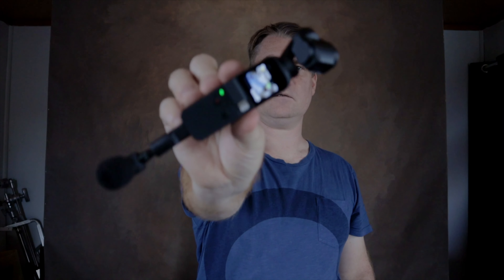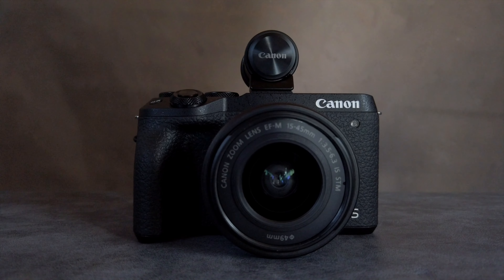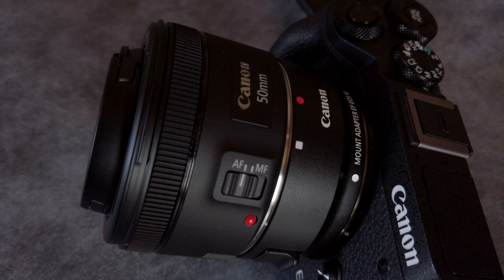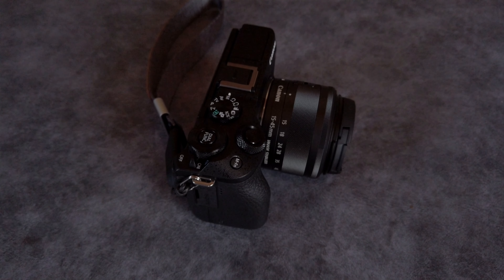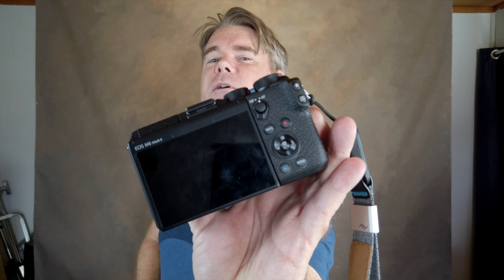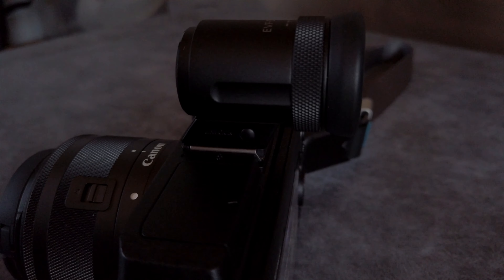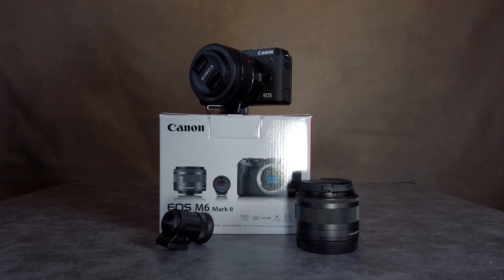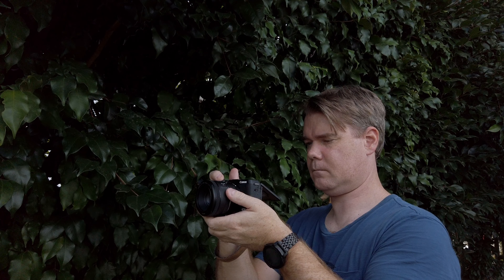Why I Chose the Canon M6 Mark II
It's been a couple of years since I had a proper camera that could not only fulfill my video needs but also re-ignite my love for photography.
This video explores some of the reasons I chose the Canon Eos M6 Mark II as I embark on a journey of learning how to get the most out of my camera and falling back in love with my original creative passion, Photography.

Featured in this video:
Canon M6 Mark II

Cameras:
DJI Osmo Pocket 2 Creator Combo

Batteries:
Batmax 2Packs LP-E17 Battery + LED USB-C Dual Battery Charger

Lenses:
Canon EF-M 15-45mm
Canon 50MM 1.8 STM
Sigma 16mm EF-M mount
Canon EF-S 55-250mm STM
Canon EF-S 18-135 STM
Canon EF-M Mount Adapter

Audio:
Diety V-Mic D4
BOYA BY-M1 3.5mm Lavalier Mic
Saramonic SR-MX1 3.5mm Omnidirectional Mic
Osmo Pocket Audio Adapter

Filters and Adapters:
K&F 2-32 Variable ND Filter
49 - 67mm Step-up ring
PolarPro Cinema Series ND Filter 3 pack for Osmo Pocket
SmallRog Vlogging Cold Shoe Plate for M6 Mark II
PGYTECH Handgrip Mount Plus for Ronin SC

Lighting:
Yongnuo YN300AIR II LED Panel video light
Aputure MC RGB LED Light
D-Fuse Med Led Light Panel Soft Box

Camera Bag and TriPods:
PGYTECH One Mo Camera Backpack
Lowepro Slingshot 102 Camera Bag
Sirui tripod 3t-15
Sirui B-00K Aluminium mini Ball Head
Jobi Goorilla Pod 5k

Gimbal:
Dji RS2 3 axis Gimbal